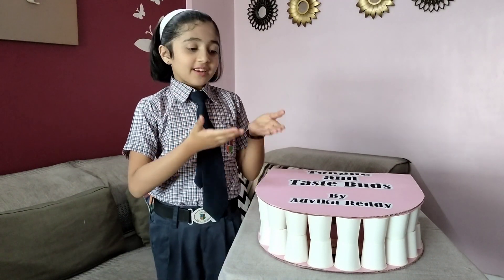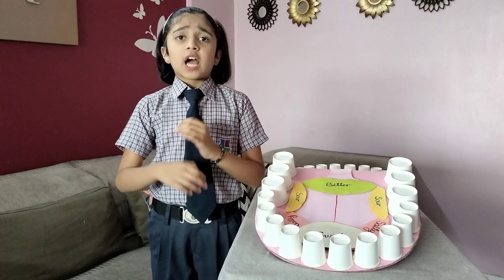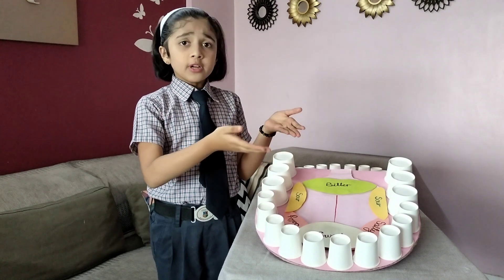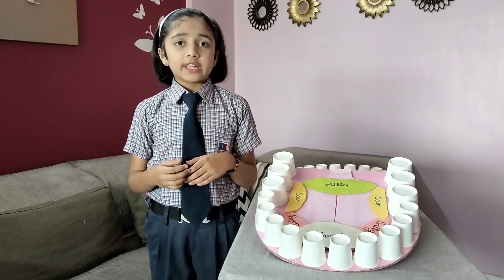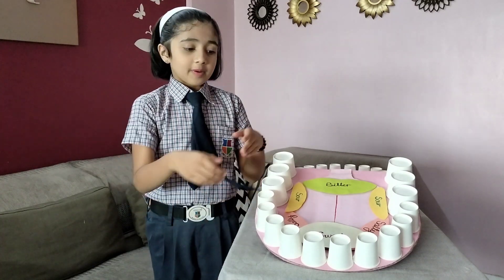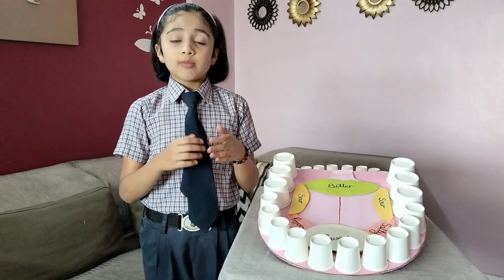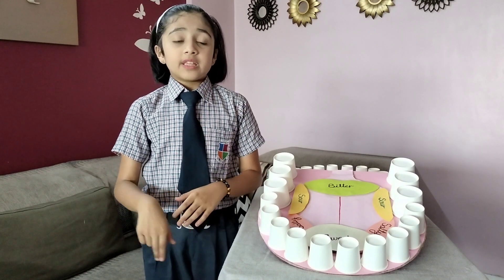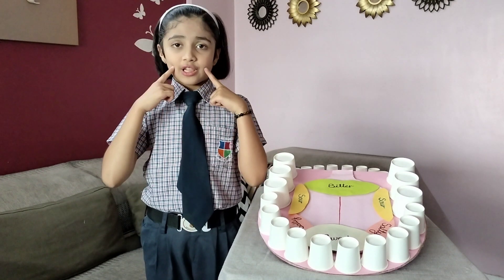3D Model of Tongue and Teeth | Tongue & Taste Buds 3D Model | Science Project | School Project Ideas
3D Model of Tongue and Teeth | Tongue & Taste Buds 3D Model | Tongue and Teeth 3D Model | Science Project | School Project Ideas

In this video, Advika (Grade 4), is explaining about 'Tongue and How exactly do our taste buds work?' with the help "Tongue & Taste Buds 3D Model" in a simple and easy way. This 3D model will be apt for school projects, science exhibitions. This 3D Model is very easy to make DIY activity for kids.

This 3D model can be used in two ways:
   I) "Tongue & Taste Buds 3D Model" as Advika used in this video and
   II) Tongue and Teeth 3D Model